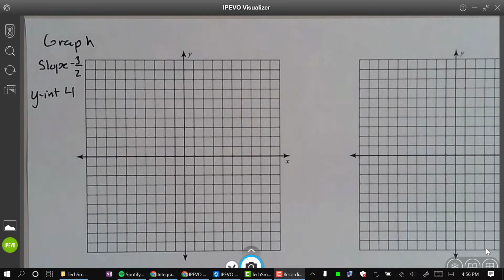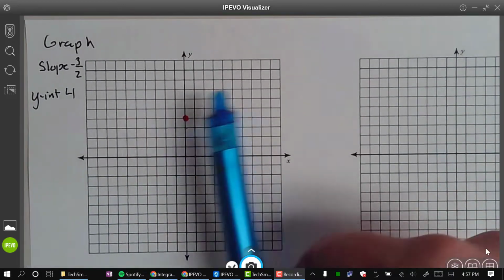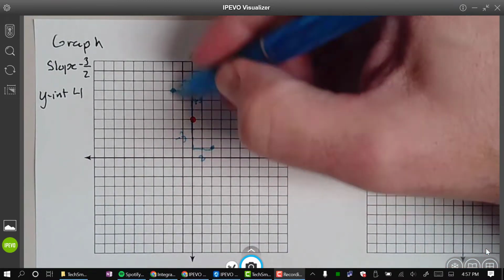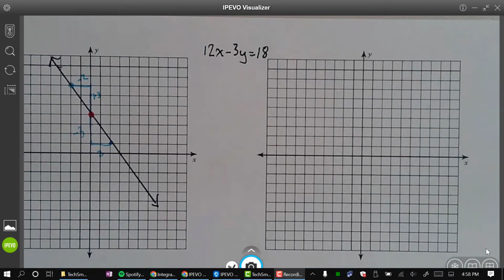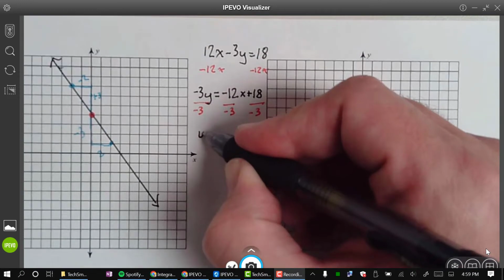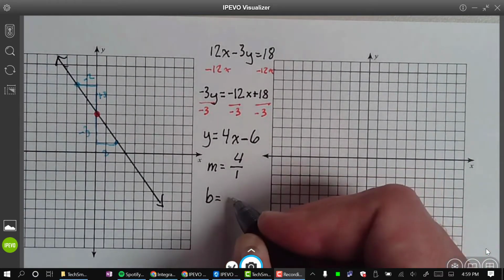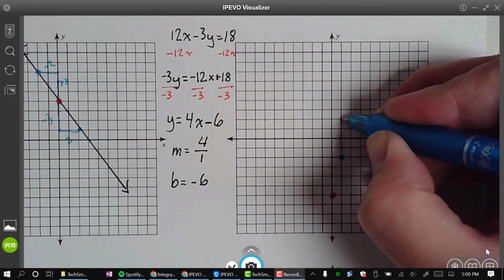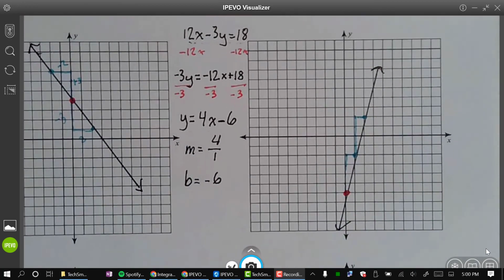U2 Graphing Slope Intercept Lesson Notes 22 23